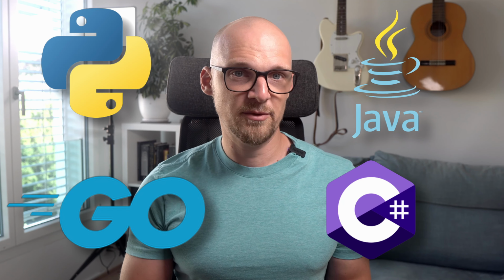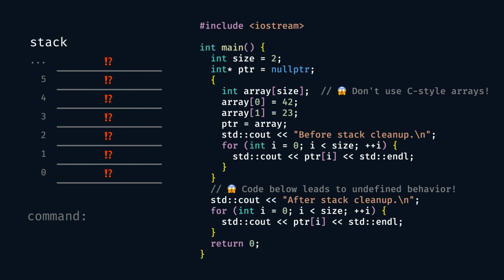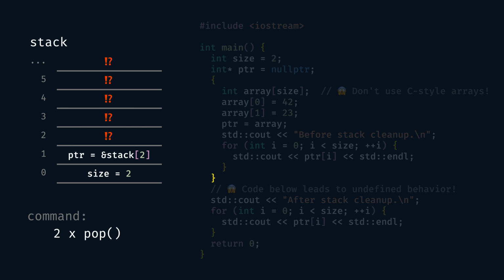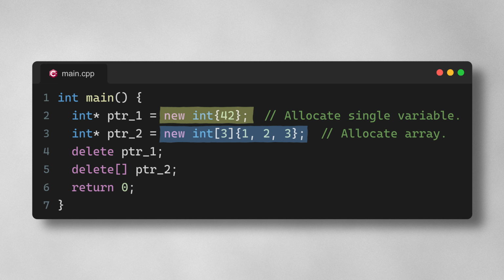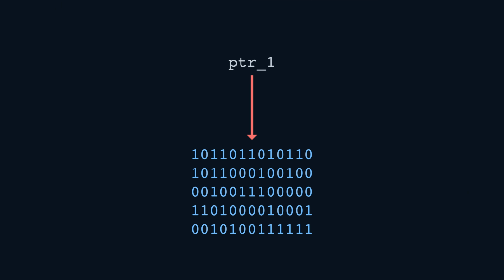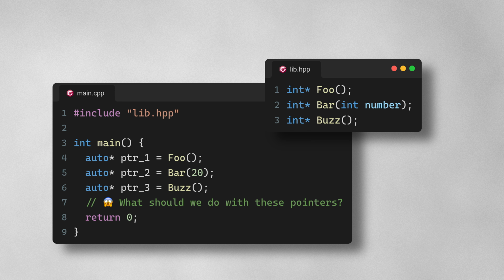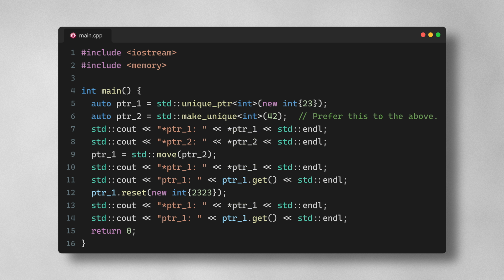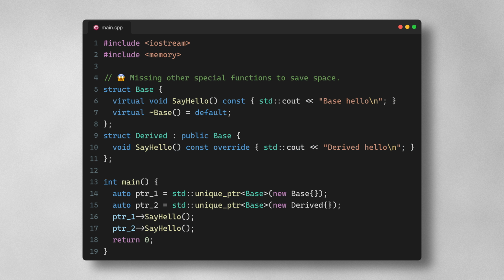Never free memory yourself! Do this instead (in modern C++)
*Help me keep doing these videos!*
This works relies on *your* support! You can show it in one of these ways:

Arguably this is the most important video to understand how memory is allocated in C++. Even more, we cover not just how it can be allocated manually but how it allows C++ to be so fast as well as how to do it safely in modern C++.

*We cover*
⏺  What memory management is
⏺  Why garbage collection is not the way to go
⏺  What is stack and how it enables quick allocations and de-allocations of small variables
⏺  Why stack doesn't work well for persistent data
⏺  What is a heap and how it is useful to allocate persistent data
⏺  What issues can we expect with manual memory allocation
⏺  How smart pointers allow allocating memory safely

*Contents*
00:00 - Start
00:25 - What is memory management
02:10 - Why C++ is so cool
04:02 - Allocating and freeing memory
05:07 - The stack
06:18 - Stack hands-on example
08:06 - Why not allocate persistent data on the stack
09:42 - The heap
12:37 - Heap hands-on example
13:43 - Issues with manual memory allocation
18:45 - Smart Pointers

Corrections:
8:24 This example has many issues with it: not only this is not _really_ C++ as the dynamically sized C-style arrays are a compiler extension, not part of the language, but it also misses an include for std::byte. This is just to illustrate how we can overwhelm the stack.